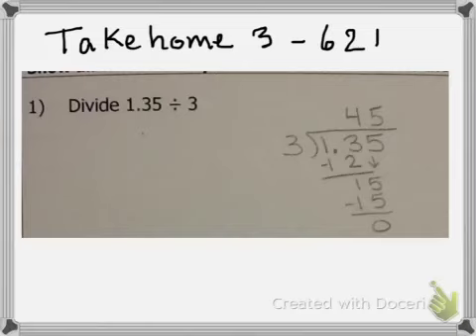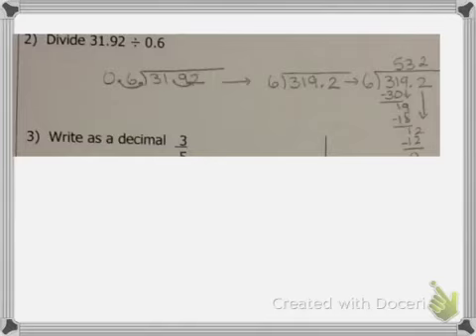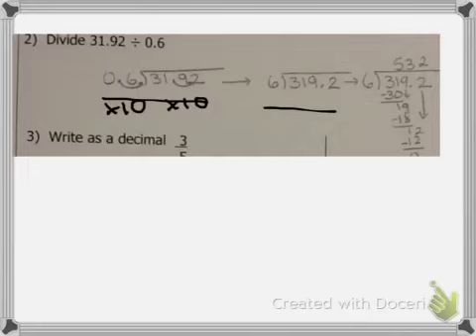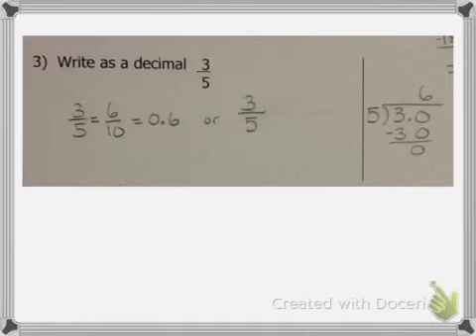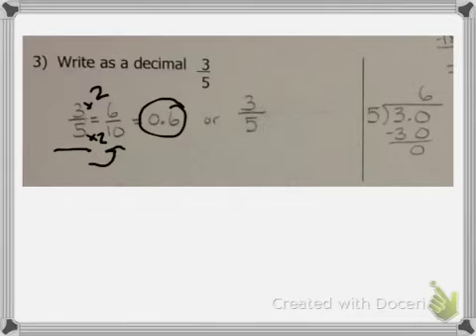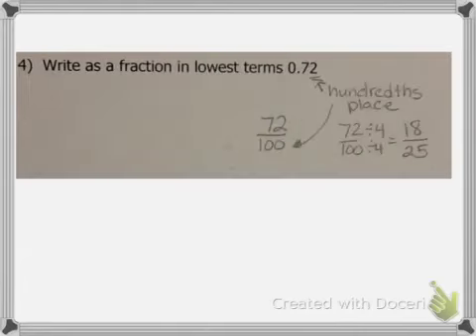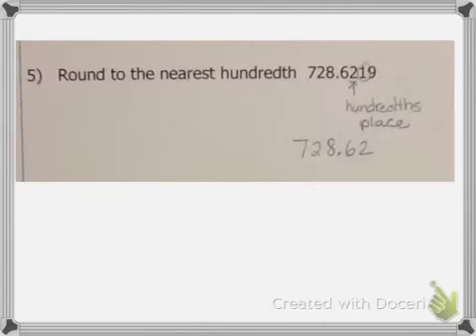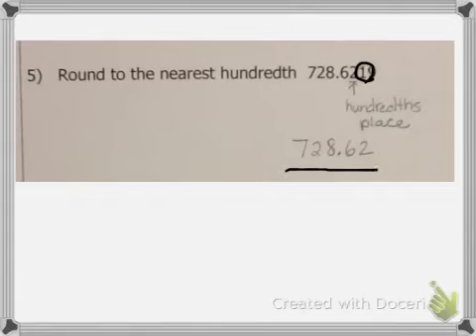Take home 3. 621